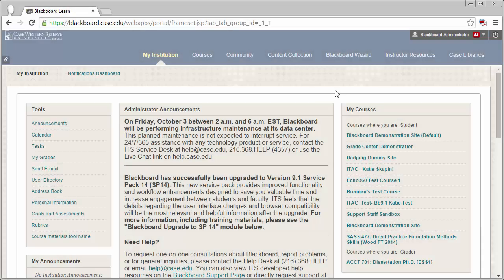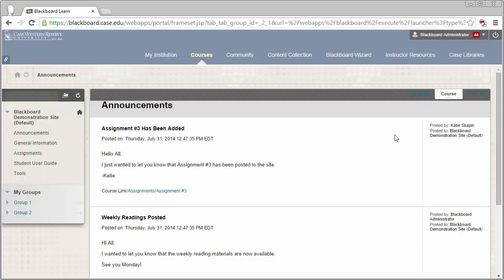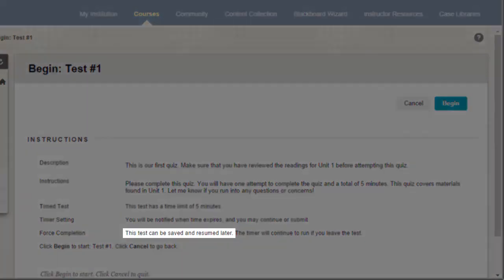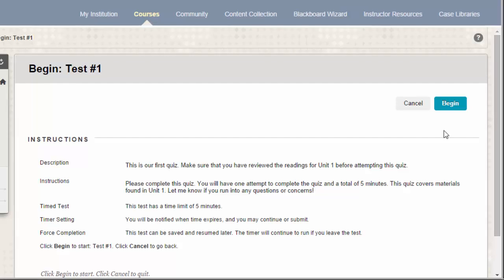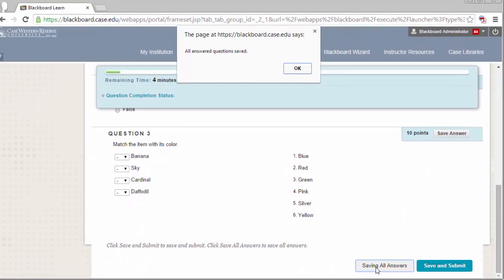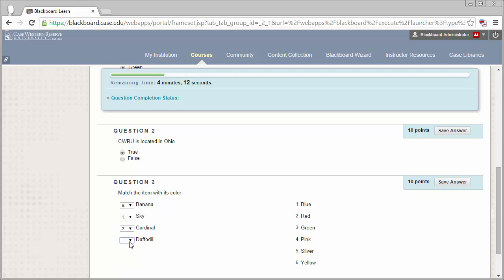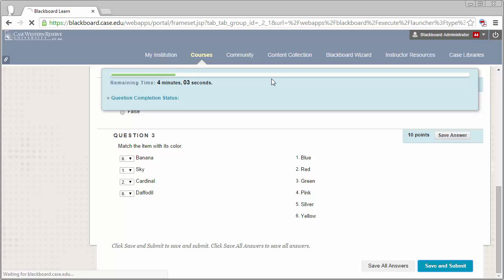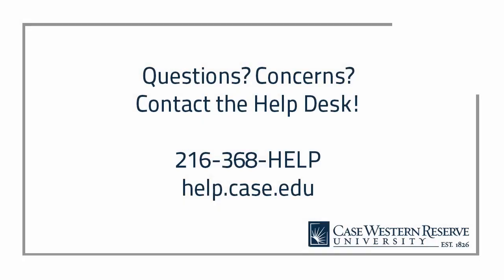Students: Saving and Resuming Blackboard Test Attempts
If you have to take a large test on Blackboard, you may find it helpful to save your answers and resume the test at a later time. This quick tutorial demonstrates how to save your answers without submitting, which will allow you to resume your attempt at a later time.

This demo shows Blackboard 9.1 Service Pack 14.